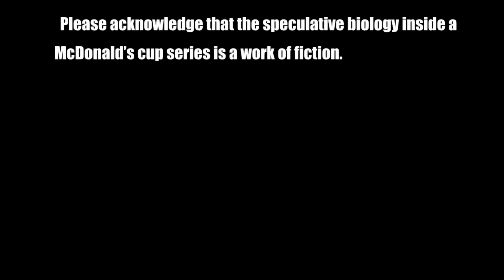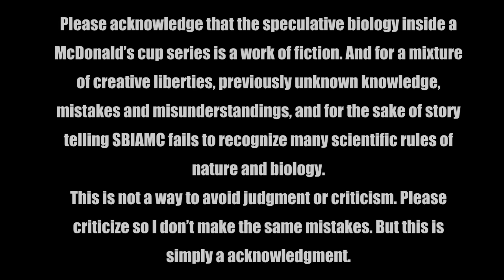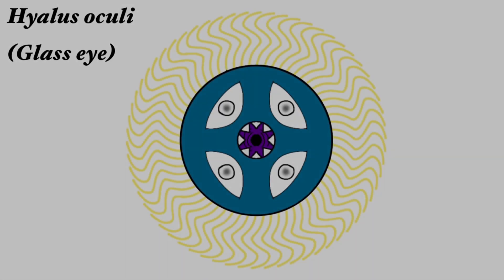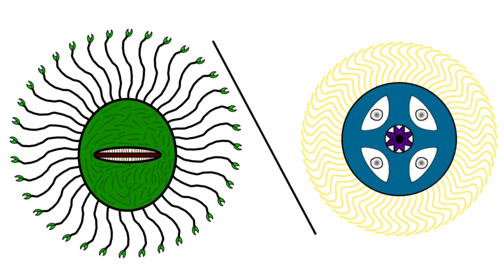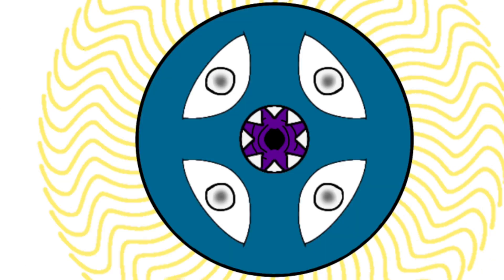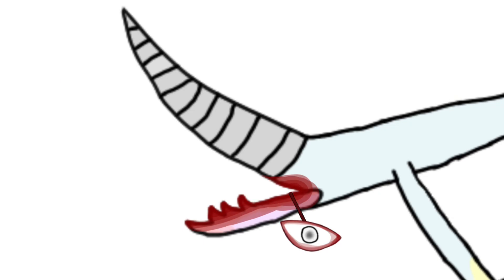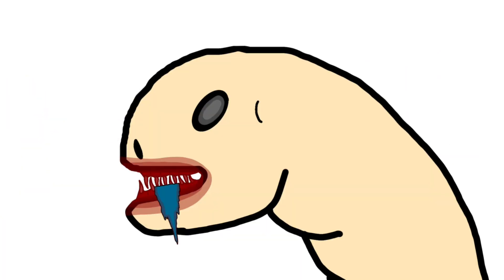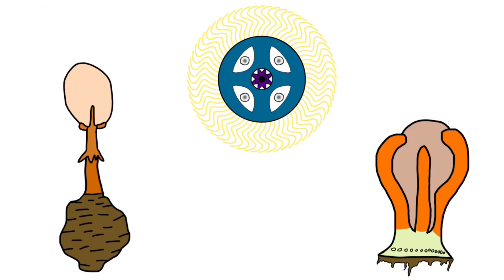Biology of cellura | SBIAMC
In this episode I described the 4 members of cellura in greater detail
The message at the beginning is a new thing ima keep.